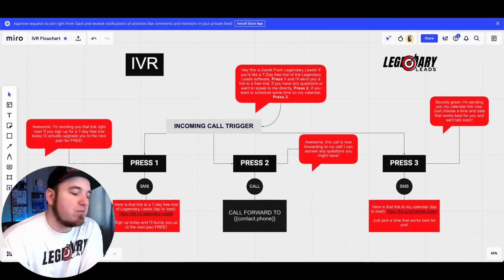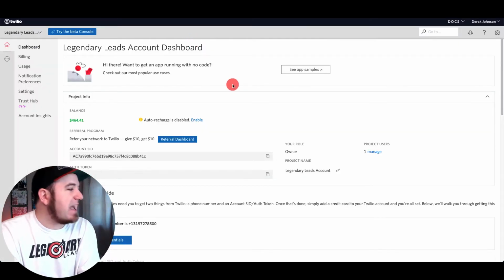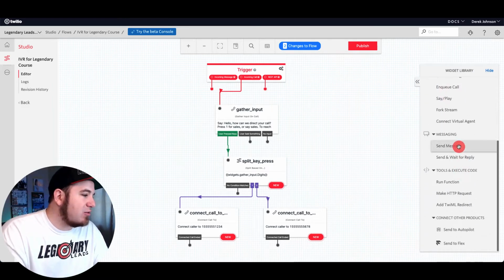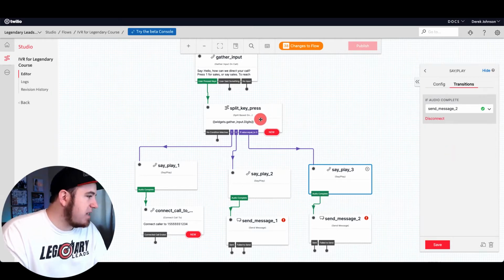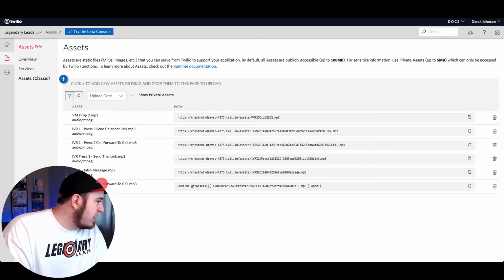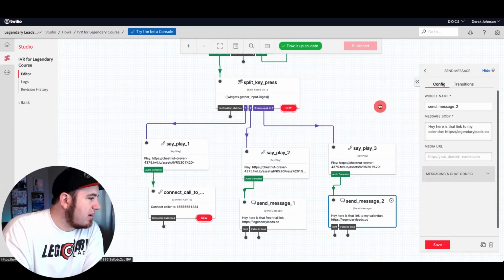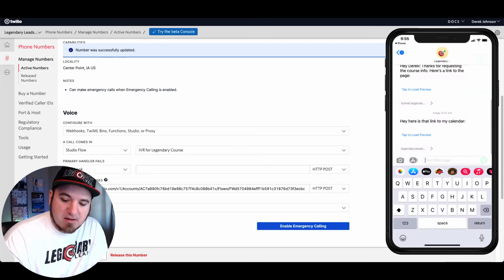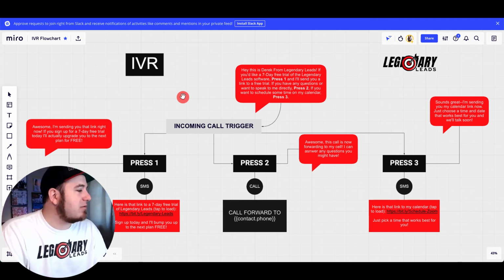Legendary IVR Training